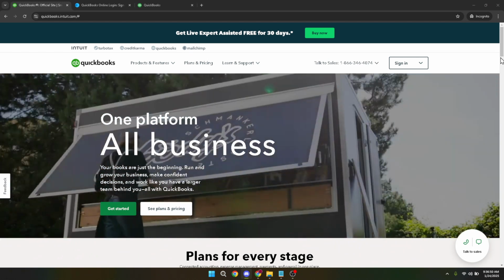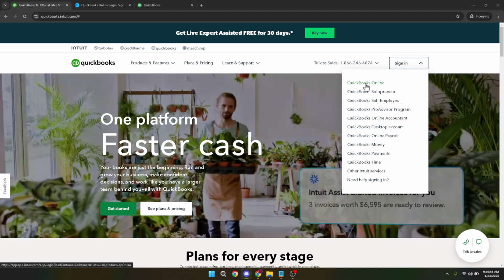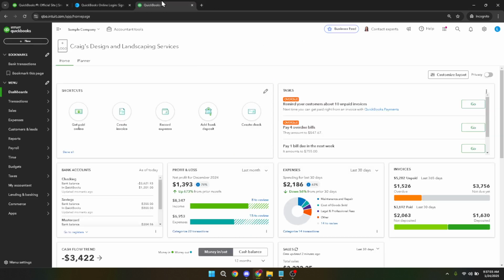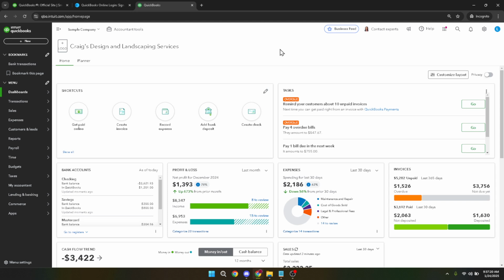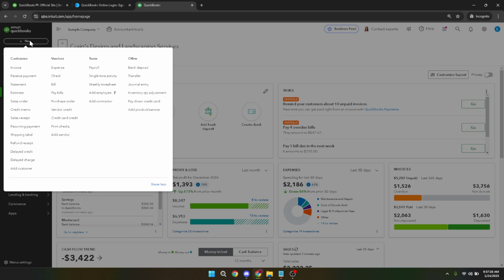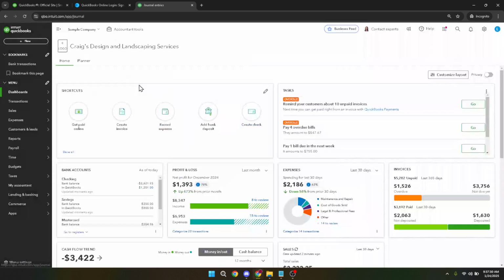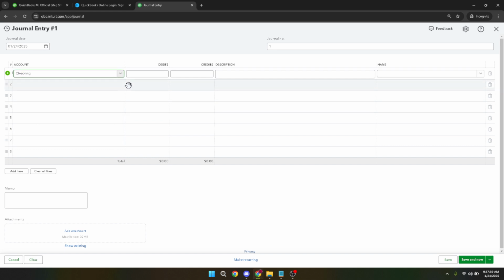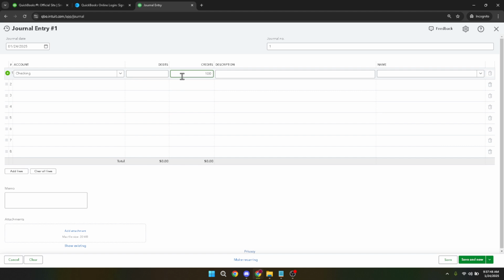How to Create a Journal Entry in Quickbooks (Full 2025 Guide)